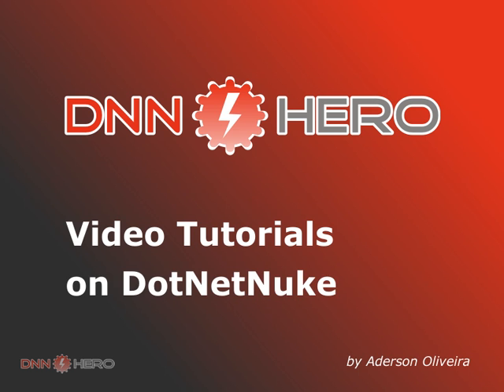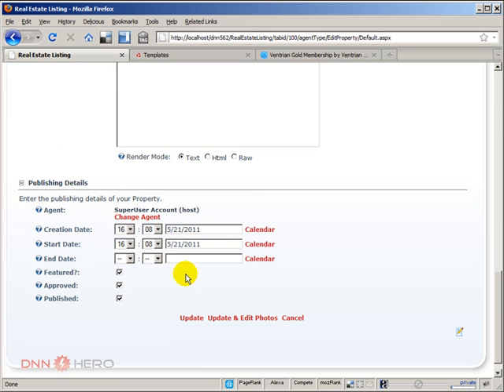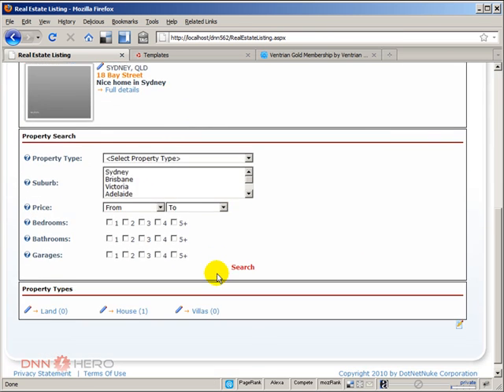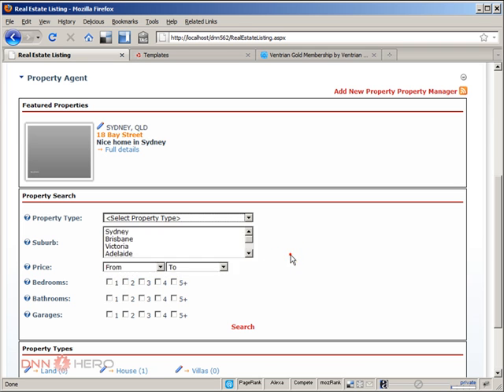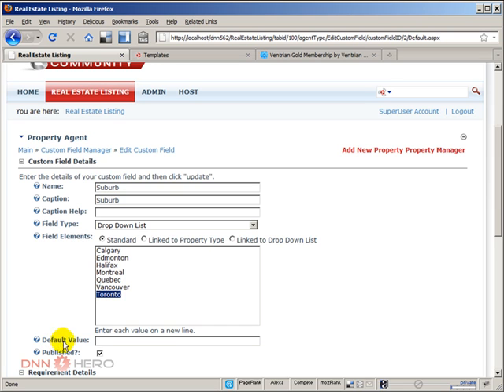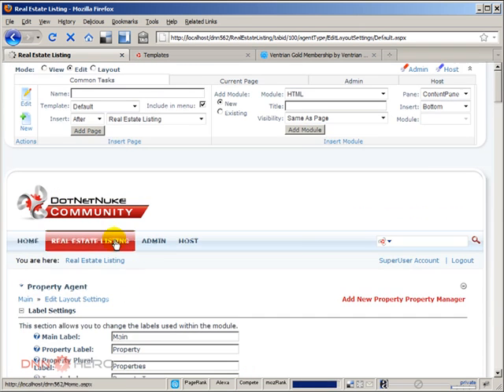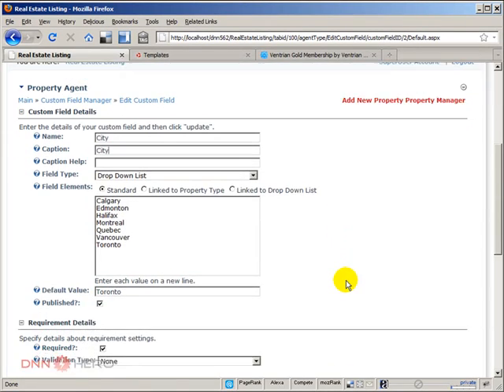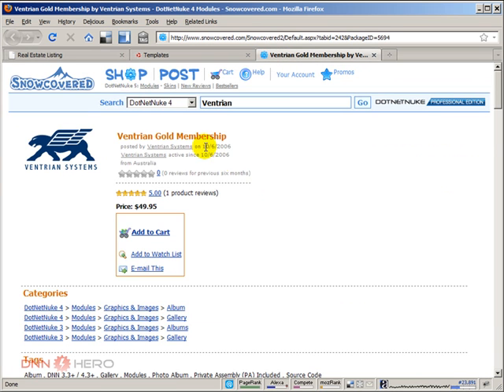How to create a Real Estate listing feature in your DotNetNuke website part 2 of 2 - Video #231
- This video will show how you can leverage the flexibility of the Property Agent module by Ventrian to create a Real Estate listing in your DotNetNuke site. In reality you can create any type of listing (car, classifieds, etc) using the power of the Template feature in the Property Agent module. This is part 2 of 2.